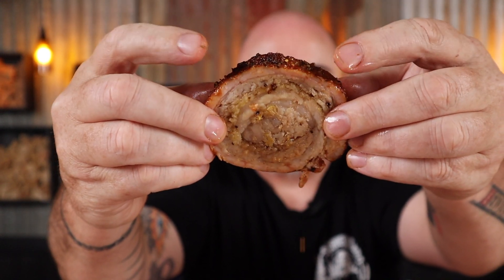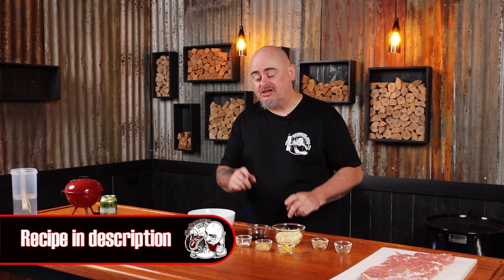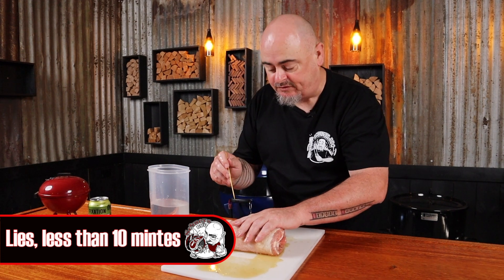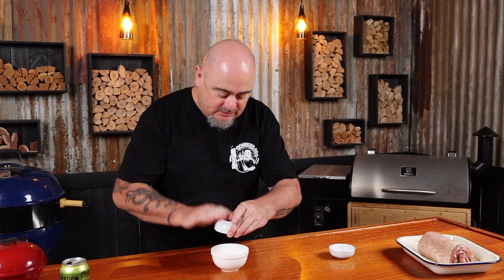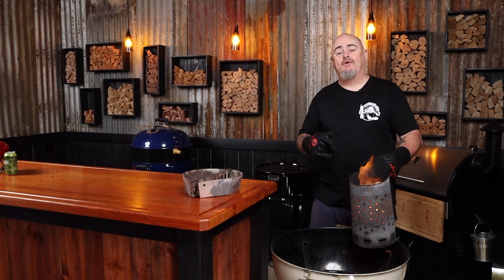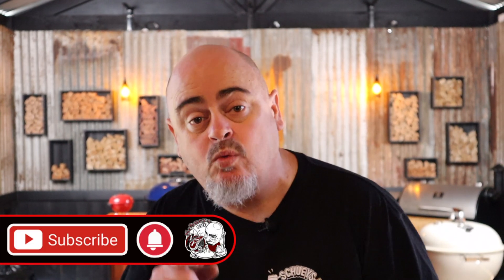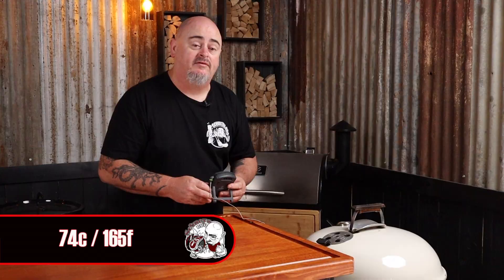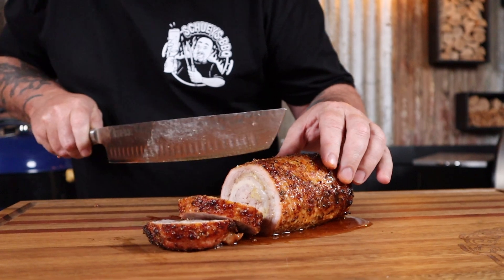Pork pinwheels cooked on the Weber grill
This recipe for tasty pork pinwheels cooked on the grill is sure to become a hit at your next gathering.

If you are looking for something a little different to throw on the BBQ, this is it.

They have the right amount of sweetness and backed up with enough heat to make your taste buds stand to attention for more.

The best thing about these is they take barely any time to prep, and they are cooked within an hour, yet they rival food that needs hours to prep and cook. Everyone you serve these up to will be impressed and will think you spent hours on them.

As in all my recipes, I run through the selection and trim, the seasoning, BBQ set up and resting and serving.

Ingredients:
Pork belly (that has been tenderised)

Inside Ingredients:
2 tablespoons of Maple Syrup
1 granny smith apple (gated)
1 tablespoon of brown sugar
¼ teaspoon of coarse black pepper
½ teaspoon of kosher salt
2 cloves of garlic (finely chopped)
2 teaspoons of lemon zest

Outside Ingredients:
1 tablespoon of extra virgin olive oil
1 teaspoon of smoked paprika
1 teaspoon of coarse black pepper
1 teaspoon of dried oregano
½ teaspoon of garlic powder
½ teaspoon of onion powder
⅛ teaspoon of cayenne pepper

Items Used:
57cm (22”) Weber Kettle
Chimney Starter
Charcoal baskets

Preparation Time: 20 Minutes

Cook Time: 1 hour

Cuisine: Australian